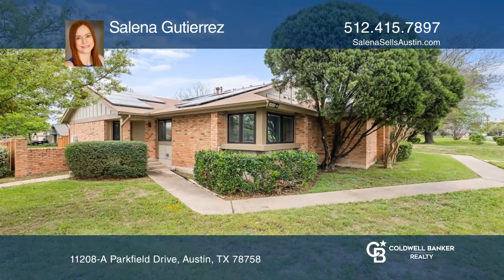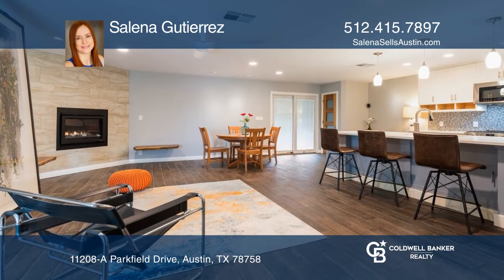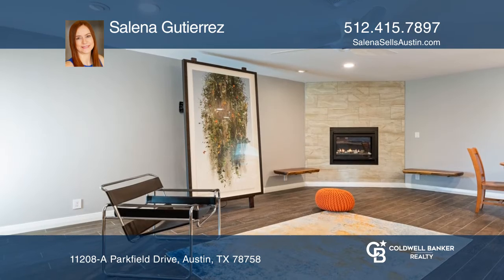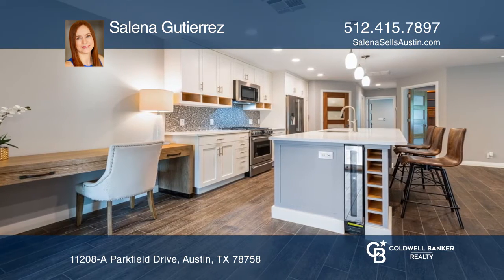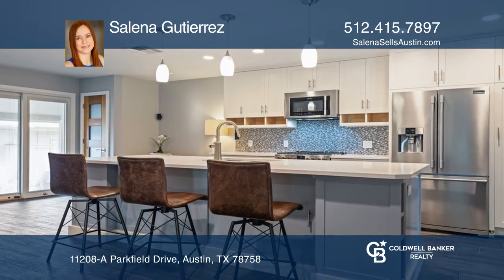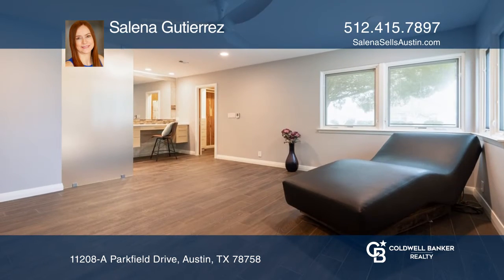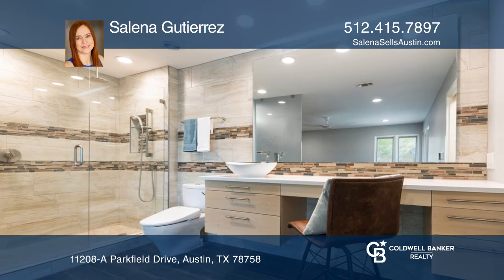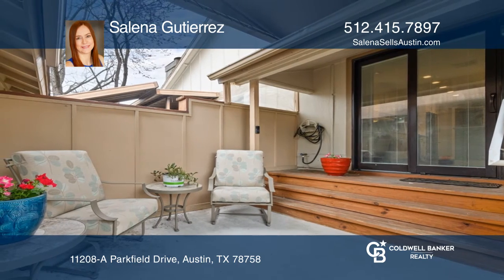11208-A Parkfield Drive Austin, TX | ColdwellBankerHomes.com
11208-A Parkfield Drive, Austin, TX

One-of-a-kind condo! End unit with so many upgrades. Full remodel in 2014. Kitchen was opened up to living with plenty of cabinet space, quartz counter tops with huge island and wine fridge. All tile throughout and heated floor in master bath. Heated toilet seats too! Murphy bed in office easily dou